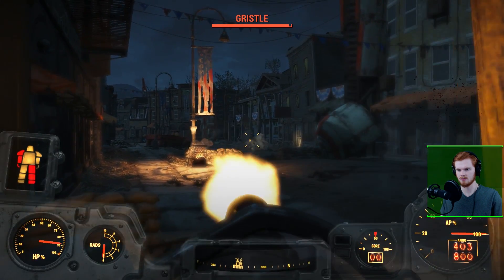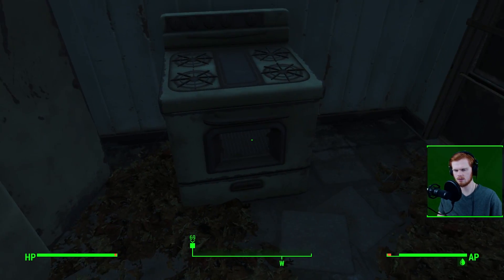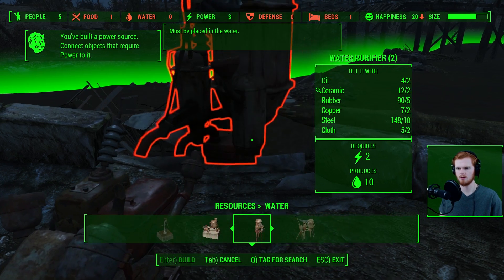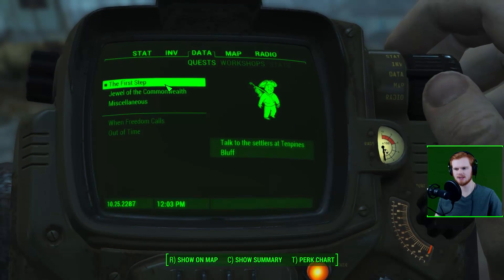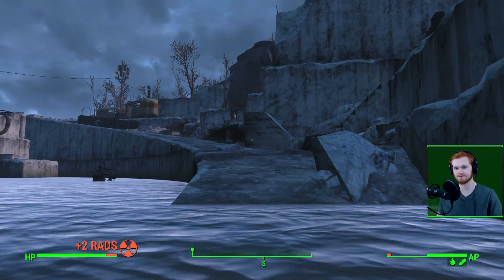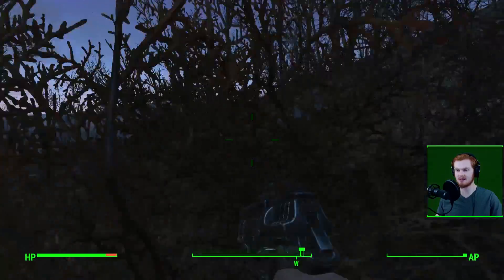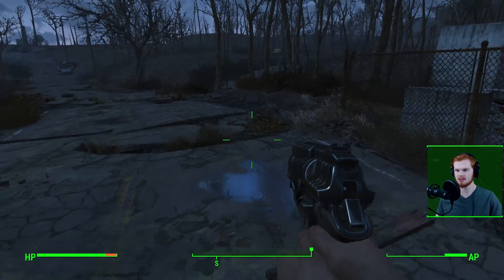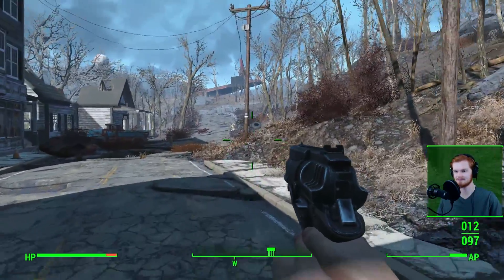FALLOUT 4: Top 5 Survival Tips For SURVIVAL MODE Release! (Staying Alive in Survival Overhaul)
Hey guys, today I wanted to offer five more tips for Survival Mode since it’s now officially out on PC and should be coming to consoles very soon. I made a similar video over a month ago for the beta version of Survival Mode, but I’ve played a lot more of the mode now and gained new perspective on what my priorities should be. The tips I’m about to share in this video are far more specific than before, but if you still need some basic tips for Survival, I’ve left a link in the description to my other video because I still think it does a good job of explaining concepts.